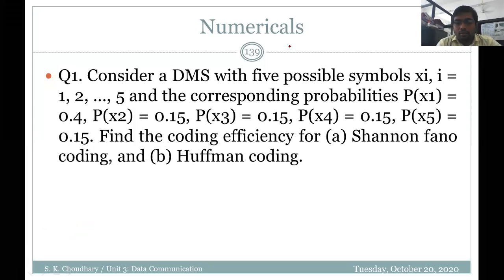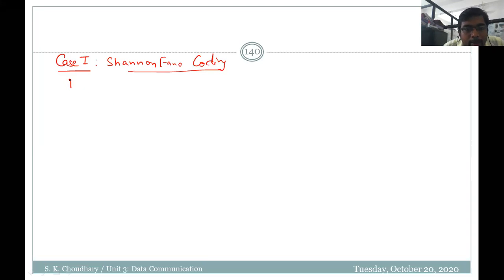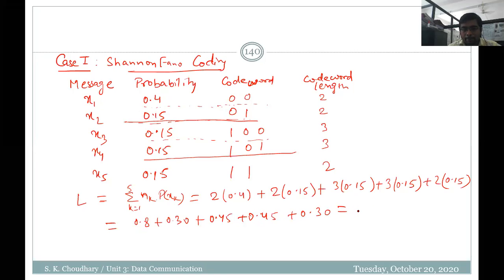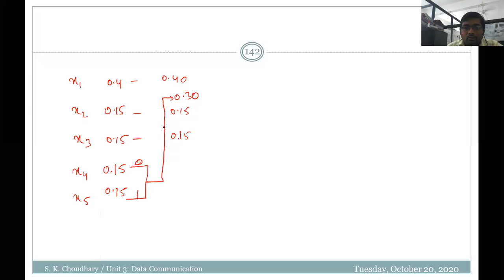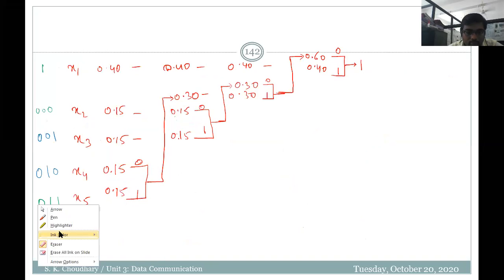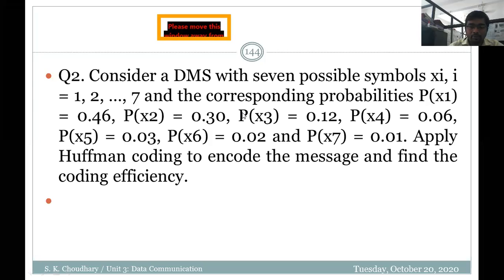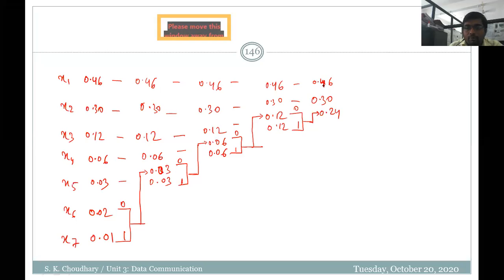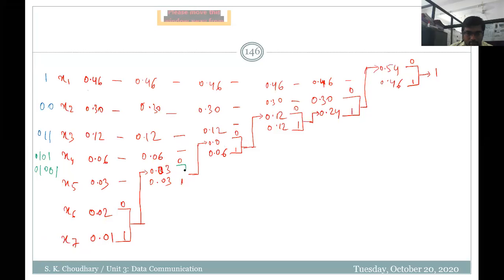Data Communication Lecture 38